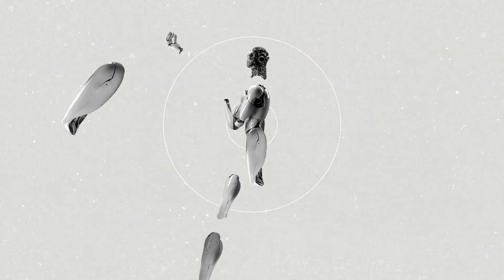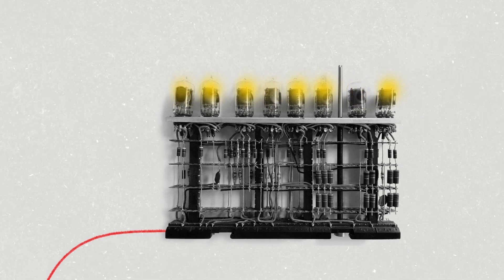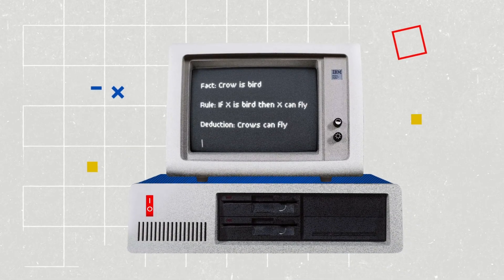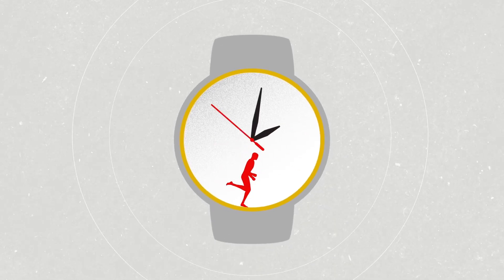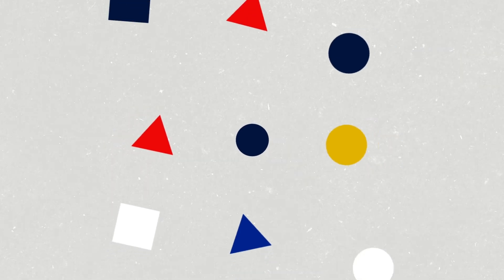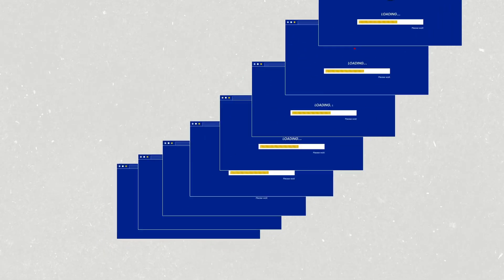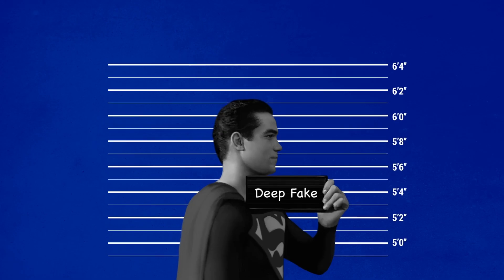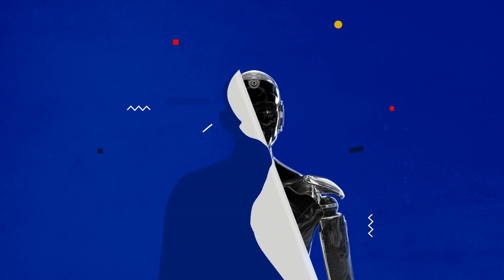History of AI | VOANews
From counting machines to neural networks, the development of artificial intelligence has paralleled emerging brain science. Writer, Matt Dibble; graphic designer, Kateryna Stepchenko; motion designer, Valeryia Rusak; narrator, Hayde Fitzpatrick.